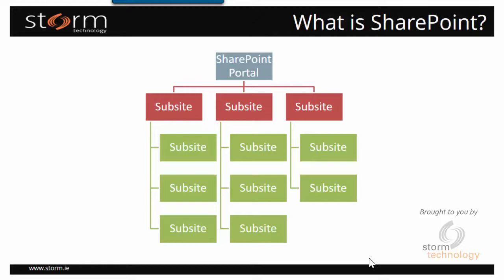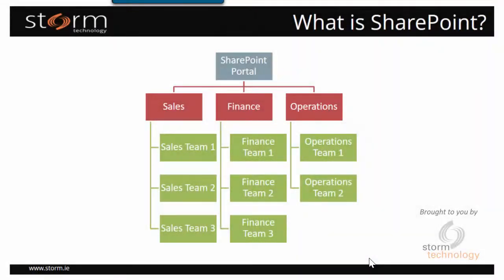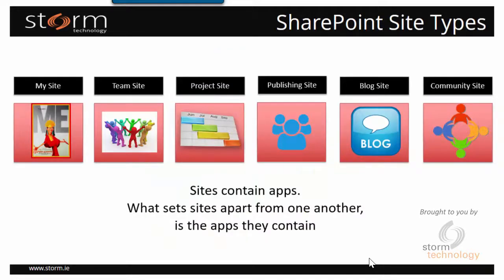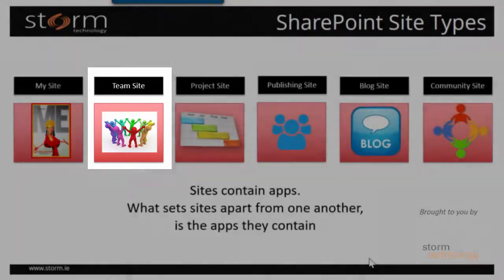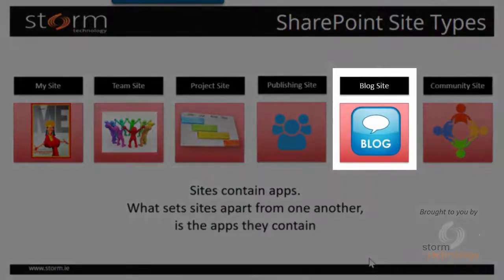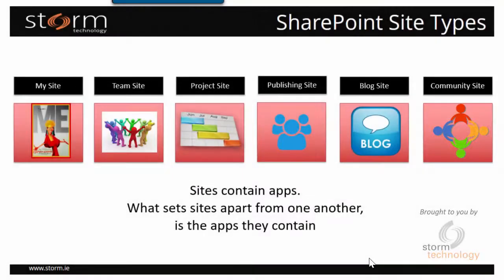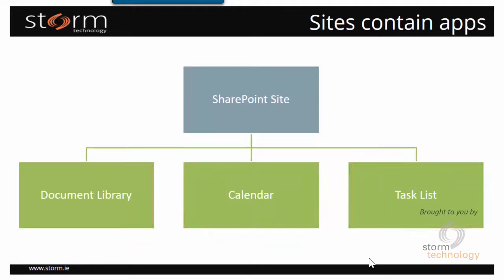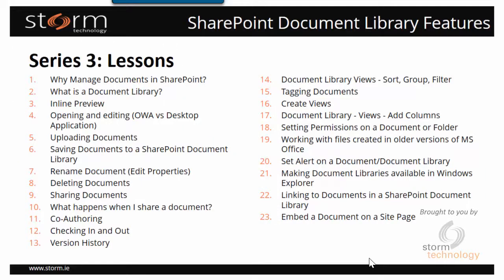02 What is a SharePoint document library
What exactly is a document library in SharePoint?